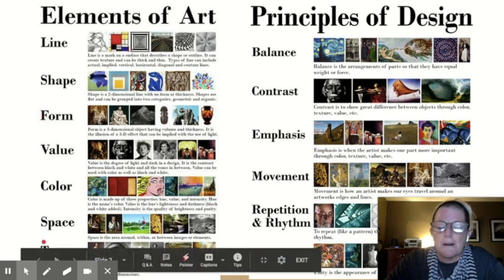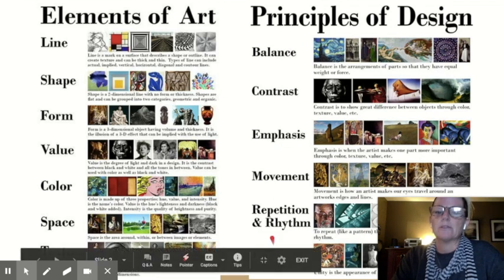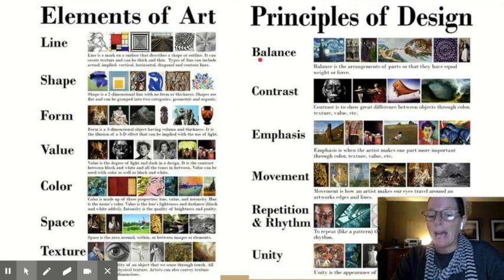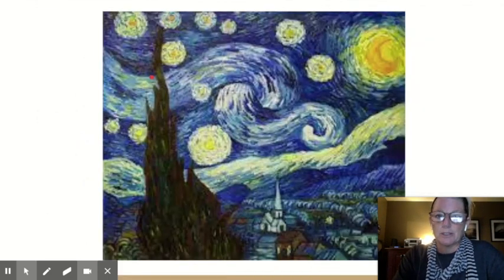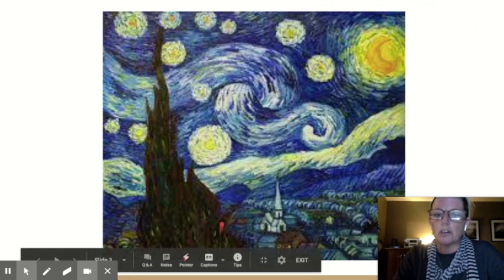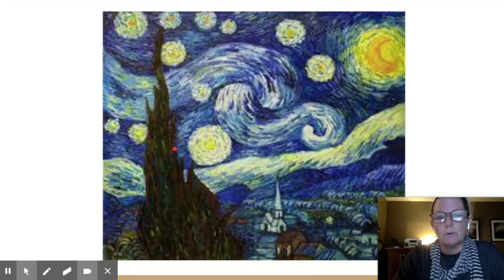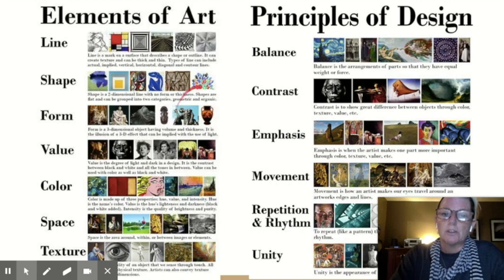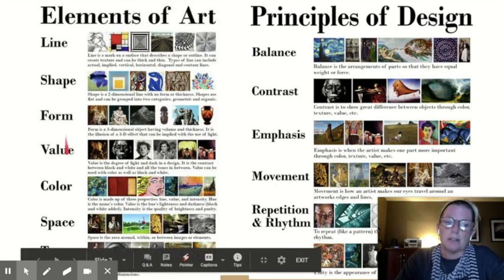studio art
This video is about studio art